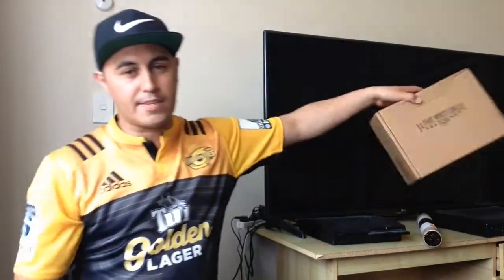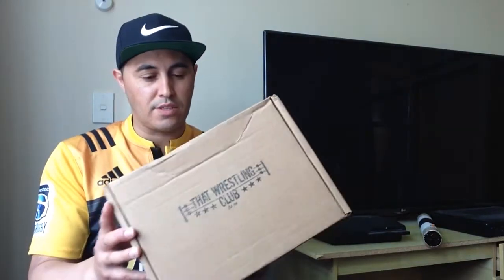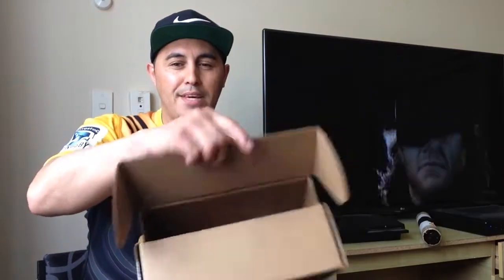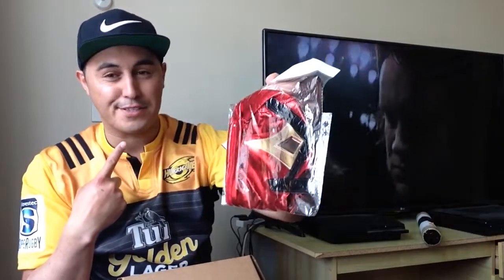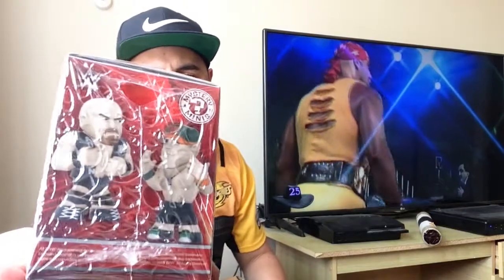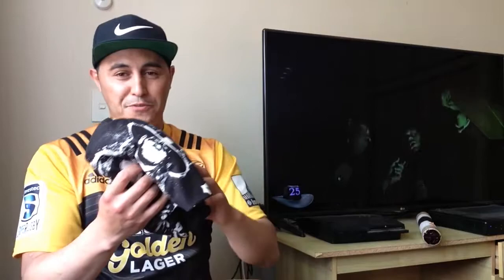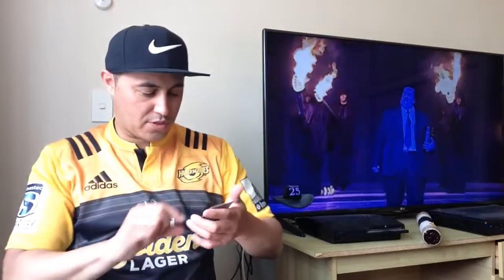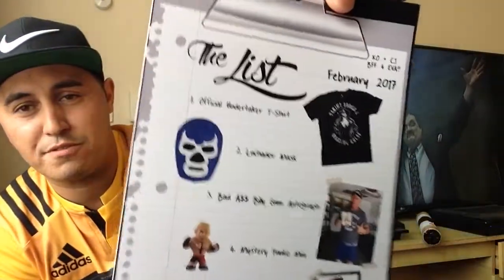That Wrestling Club February 2017 Unboxing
A huge shout out to Double Z TV, who I watched for ages unboxing the wrestling sweetness for months; as well as That Wrestling Club who sold me on the idea to subscribe to their monthly subscription. Check out Double Z TV own unboxing here: